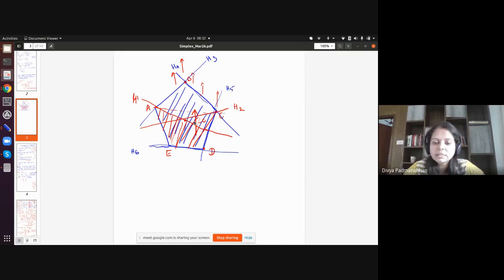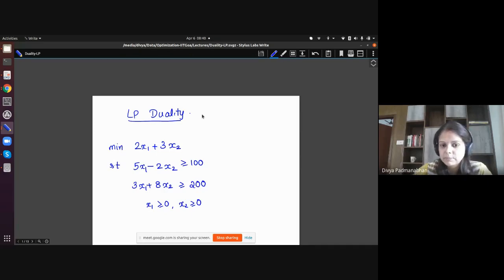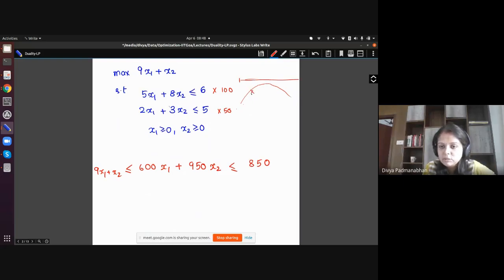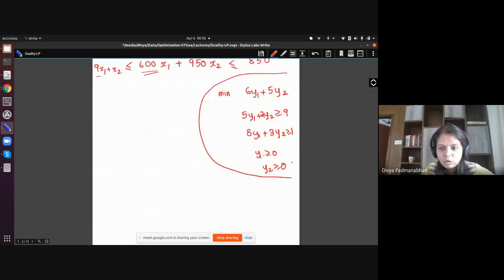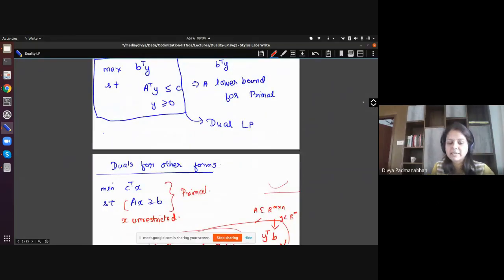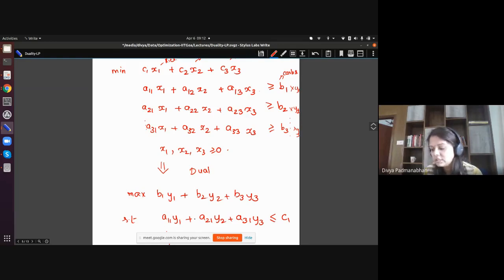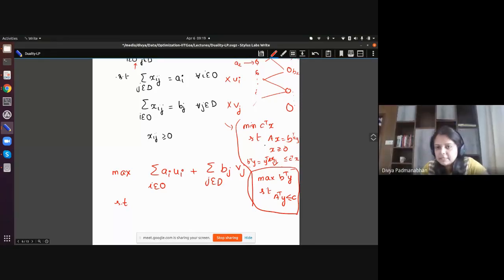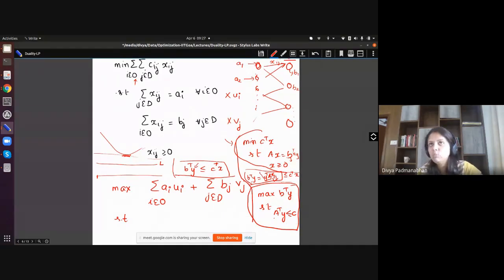CS431: Lecture_23_Apr6_2021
LP Duality Part 1